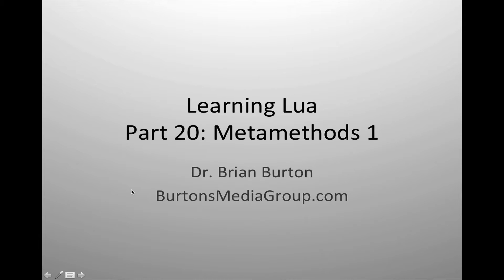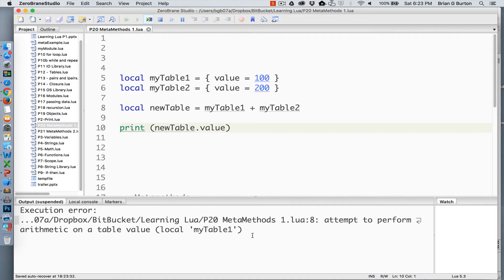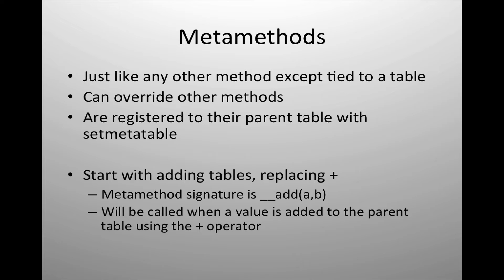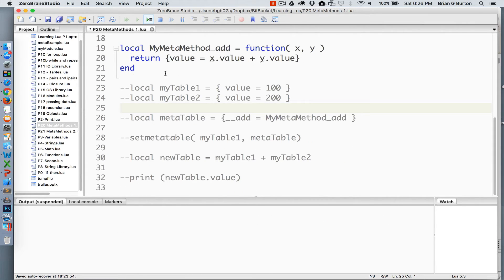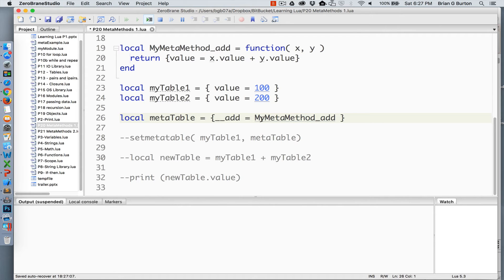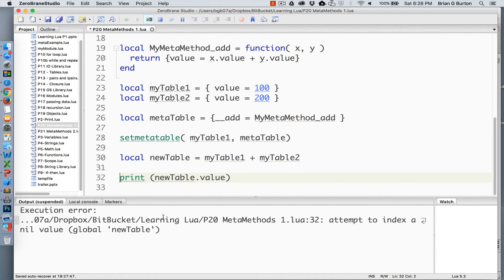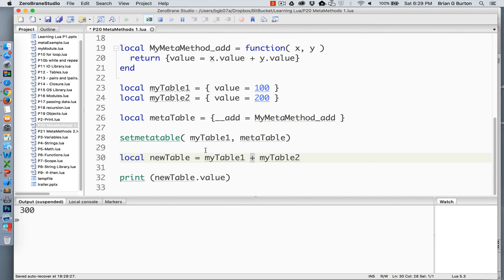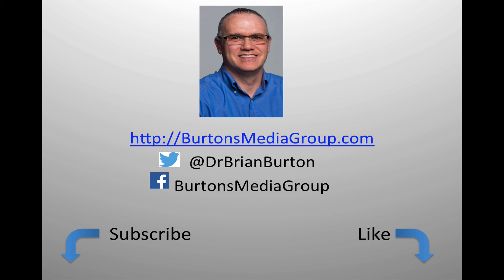Learning Lua: Part 20-Metatables & Metamethods in Lua to Simulate OOP.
Learn to program in Lua.  Lua is a popular scripting language that is widely used by many apps and game engines including Roblox, Manticore (core game engine), Solar 2D (formerly Corona SDK), Defold, Cocos2d, neovim, minetest, Amazon Lumberyard, moai, and many other great tools.

In Part 20, we continue learning about objects with the creation of metatables & metamethods.  This continues a subset of tutorials on object-oriented programming (OOP) and how to implement many OOP features in Lua.